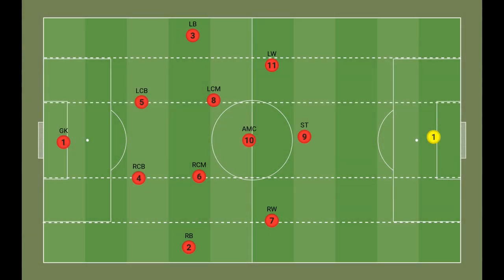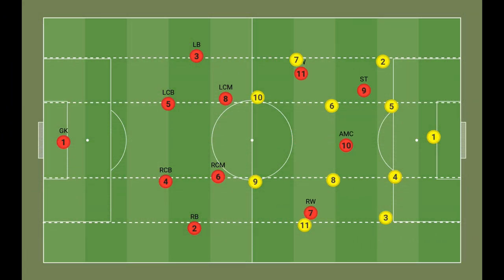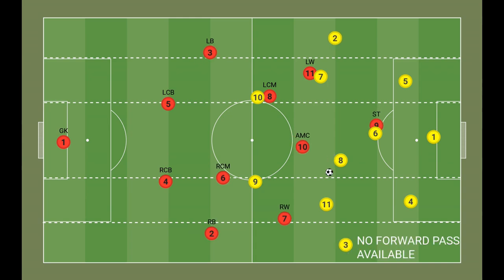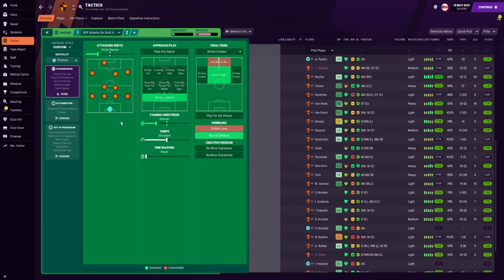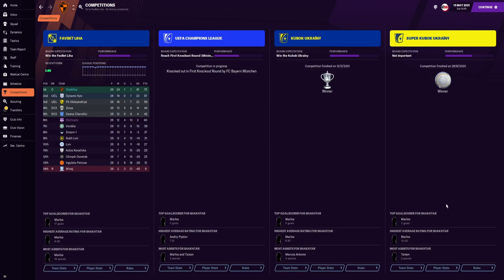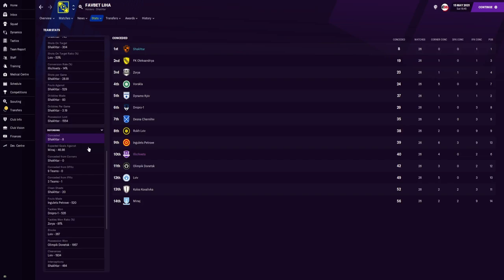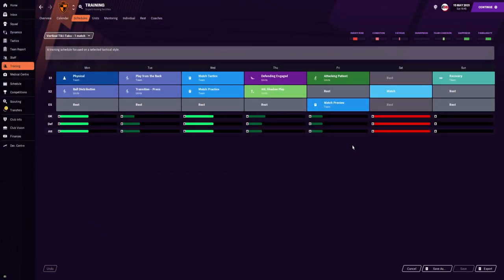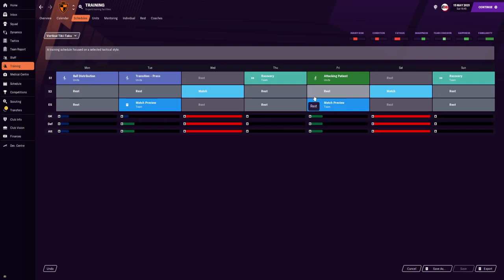92% WIN RATE In The League! 60% Possession | 4-2-3-1 Roberto De Zerbi Tactical Analysis | FM21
With this tactic, I achieved a 92% win rate and 60% possession in the league! 4-2-3-1 is Roberto De Zerbi favoured tactics and in this tactical analysis, we talk how he plays high possession-based football, attacks spaces and likes to operate in half-spaces to cause opponents mayhem!

Thank you to @totalfootballanalysis - This analysis was written by Lorihanna Shushkova (@LorihannaSh) and full articles